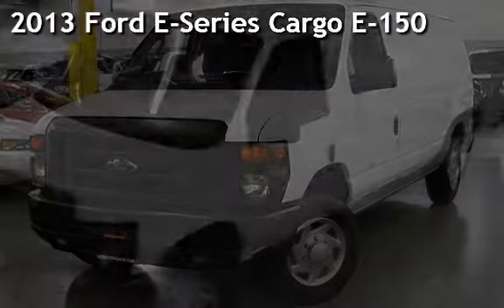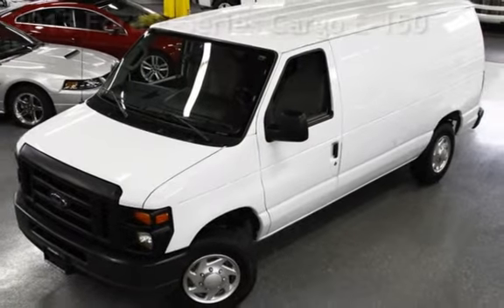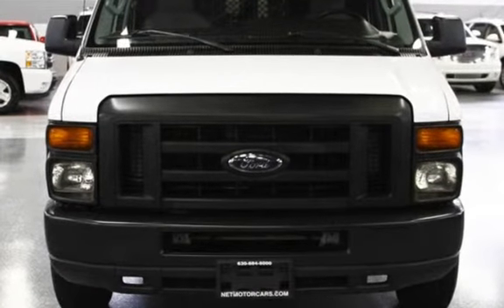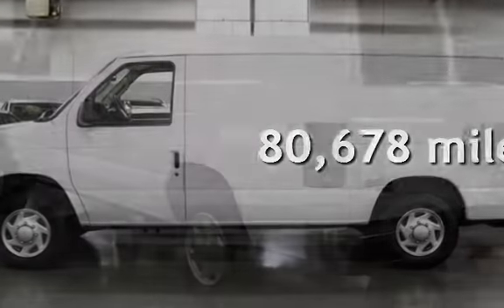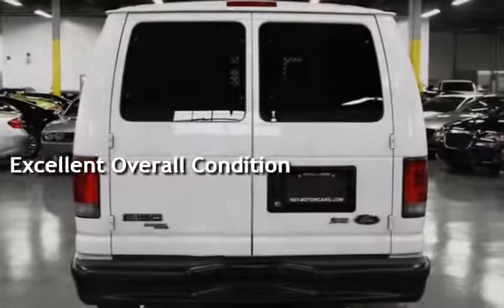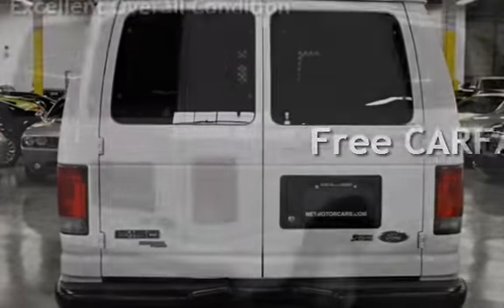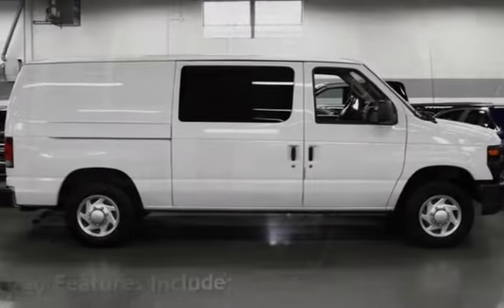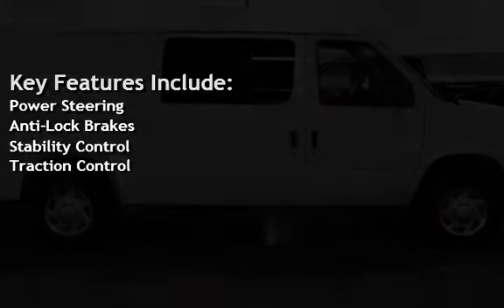2013 Ford E-Series Cargo E-150 for sale in ADDISON, IL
* 1 OWNER!

* WORK READY!

* CARFAX CERTIFIED!

* SIDE SLIDING DOOR WITH WINDOW!

* REAR WINDOWS!

* REAR DIVIDER!

* REAR RACK AND STIRAGE BIN!

* TRADES WELCOME!

* FINANCING AVAILABLE!